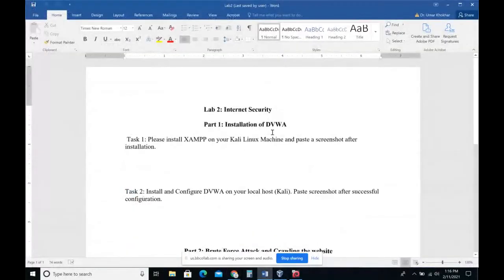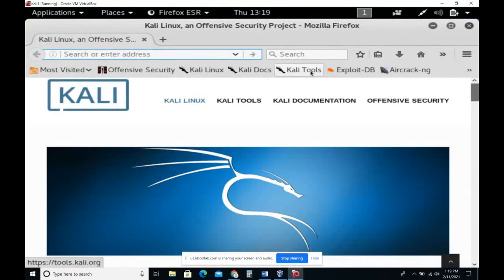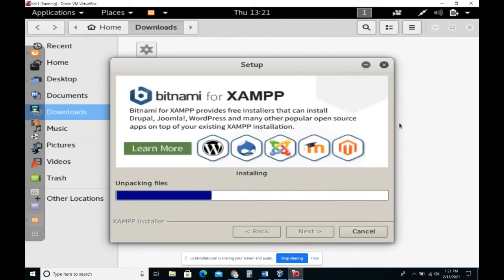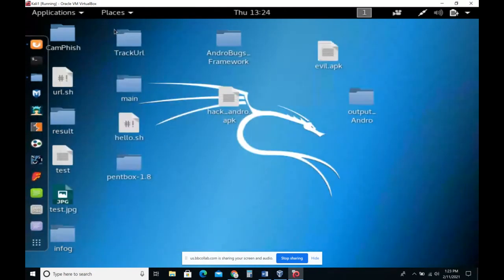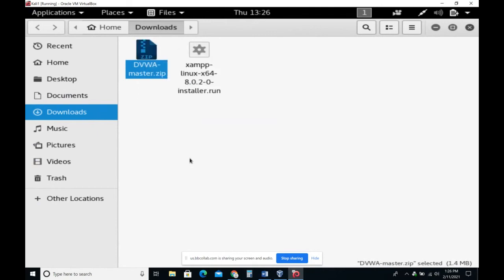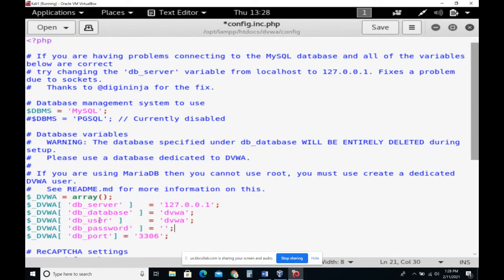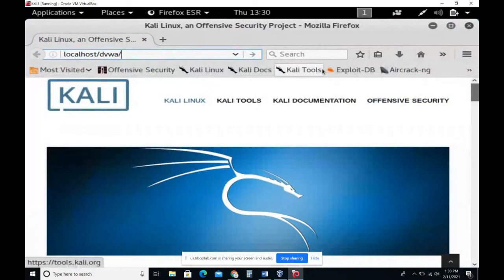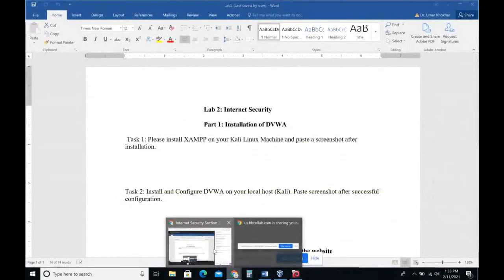DVWA Installation and Configuration on Kali Linux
XAMPP and DVWA installation